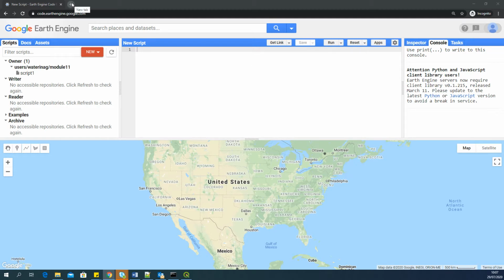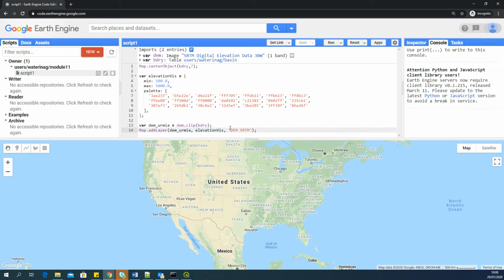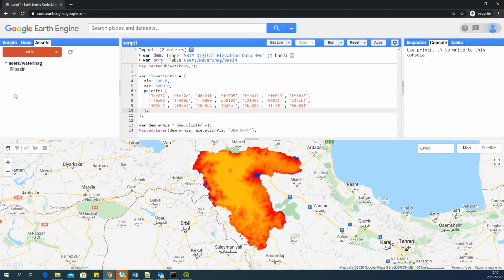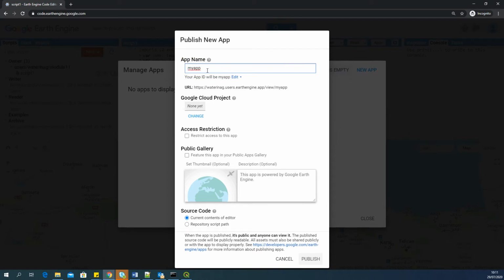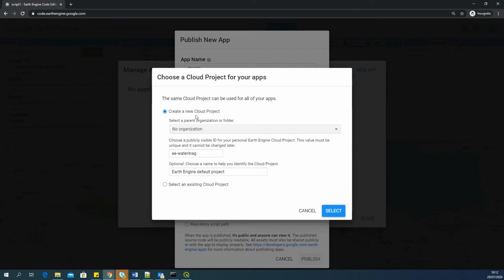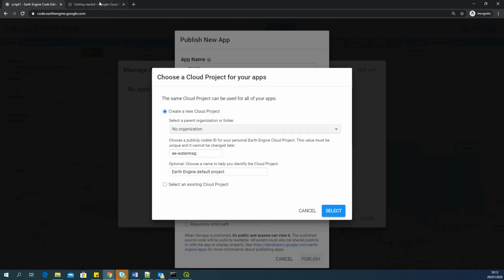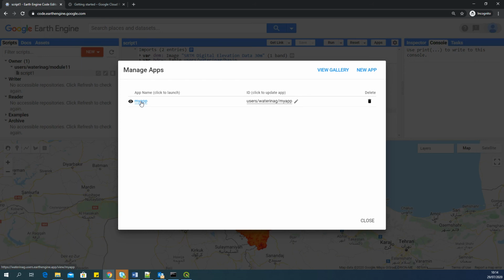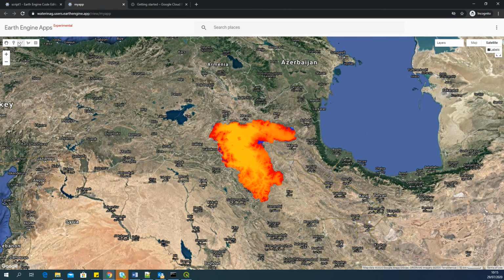[GISOCW-GEE] Module 6 Developing WebApp